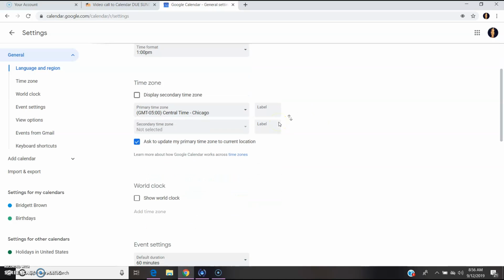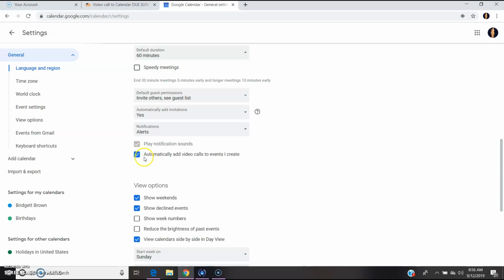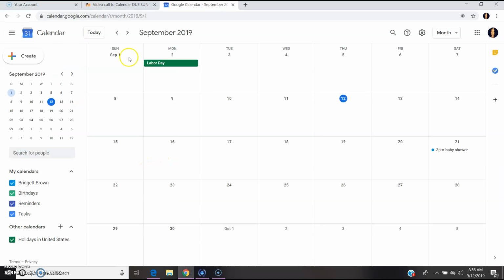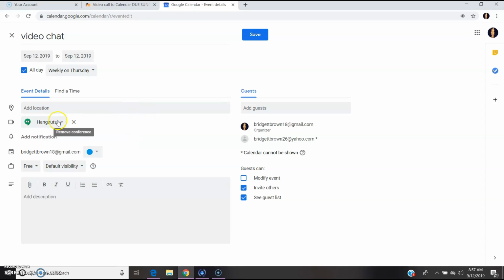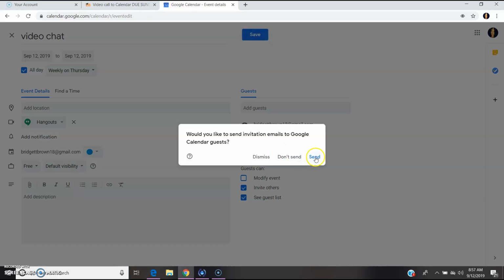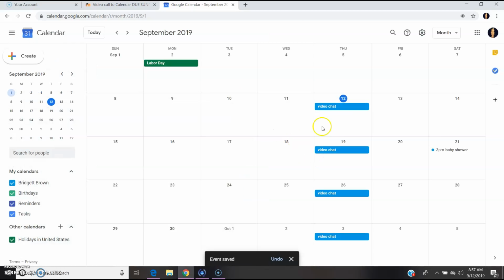How to make a weekly video call on google calendar